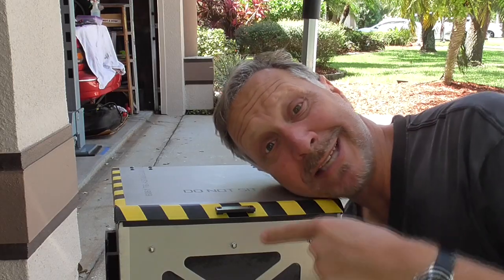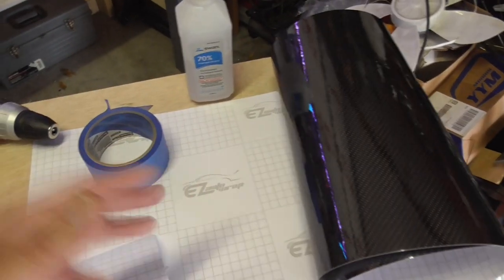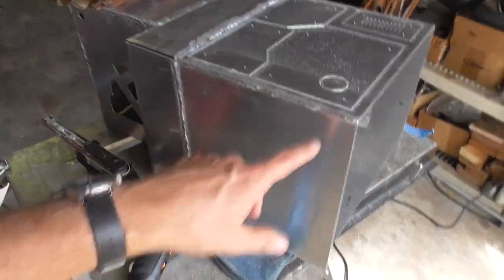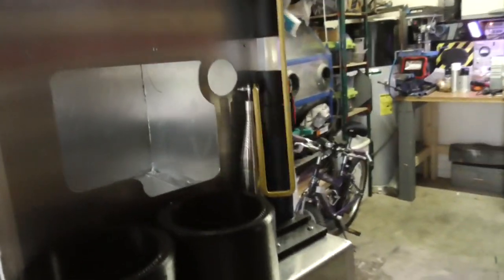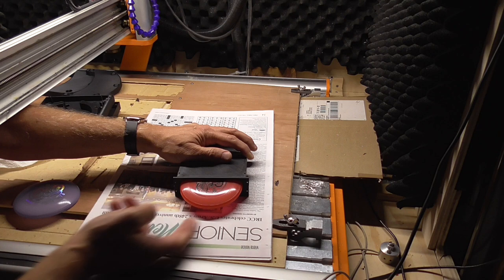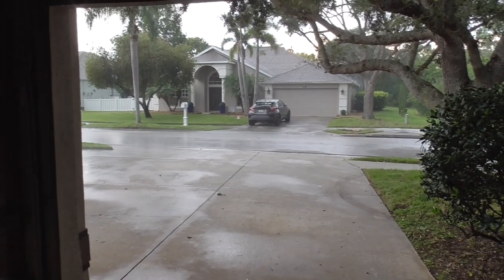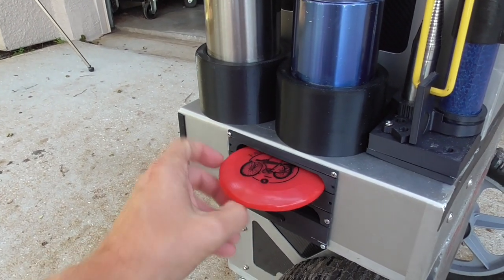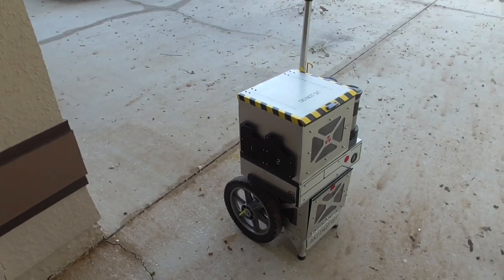AS_019 I built a sci-fi disc golf cart!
08/23/23 Antimatter Skunkworks.  A channel about everything, mostly building stuff.

In this episode, I build an super cool sci-fi disc golf cart.

NOTE:  I'm soliciting ideas for artwork, merchandise, catch phrases, intro music and anything else that will help spice up the channel.  Payment is a "shout out" on my channel.  So there's a lot riding on this.  Thanks.

REFFERENCES:
The guy who came up with the antimatter hazard symbol:  B.W. McGee

PARTS:
Aluminum from Metal Supermarkets (w/tax)   $165
Fasteners (various)         $20
Handle (Lowes)          $25
Wheels            $40
Hydraulic struts qty 2 (not used)            $10
Wheel shaft           $6
Drawer slides          $8
Hood pins (qty 4)         $25
Hygrometer set of 3 $12
Aluminum tube (ebay)        $20
Carbon fiber wrap (etsy but availabe on TEMU)         $5
Hinges (Home Depot)              $14
Misc. (plastic panels, filament, paint)           $30

NOTE:  Some of this could be done cheaper.  Some of it I had on hand and
some of it wasn't used but it's the price to buy all of it.  Still, not
cheap.